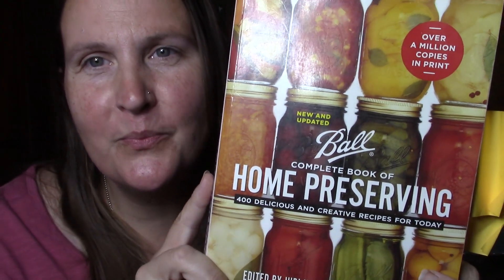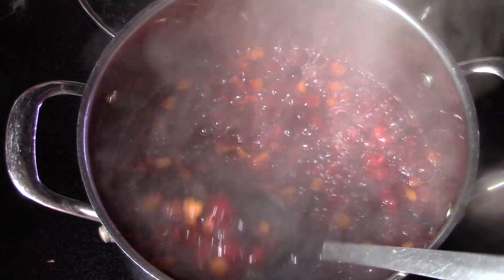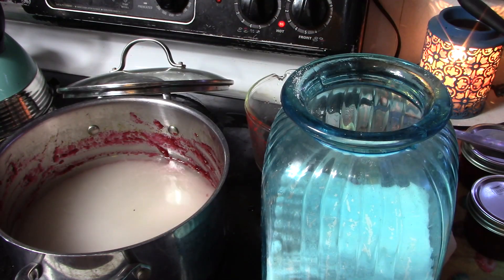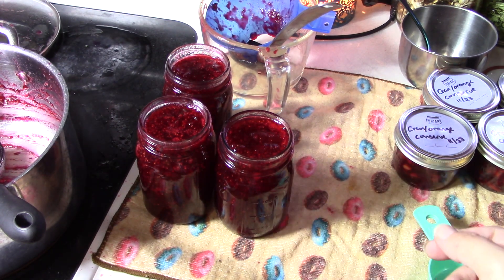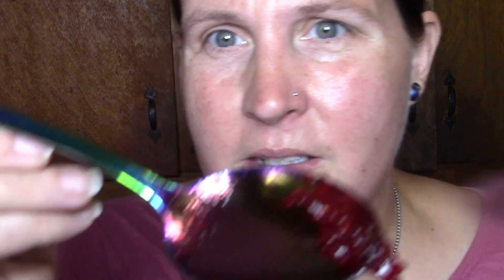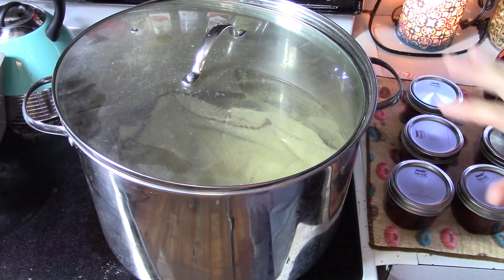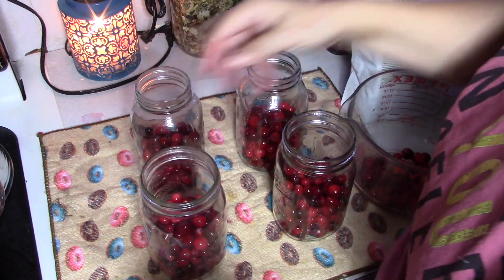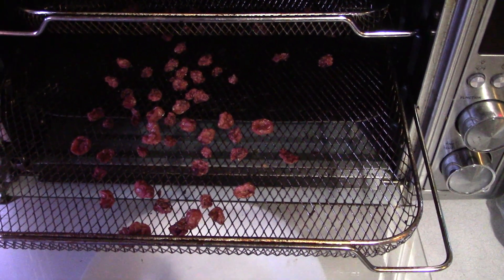5 Fantastic Ways to PRESERVE CRANBERRIES!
IT'S time for cranberry SALES! So I can't wait to share these delicious  recipes with you. These are great ways to preserve cranberries to use all year long. Please let me know if you try one of them and how it goes!